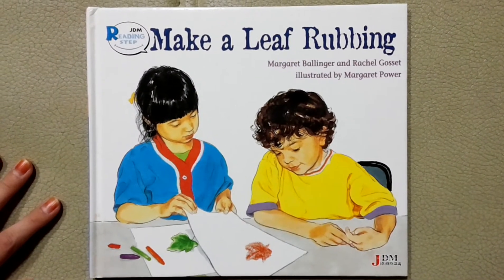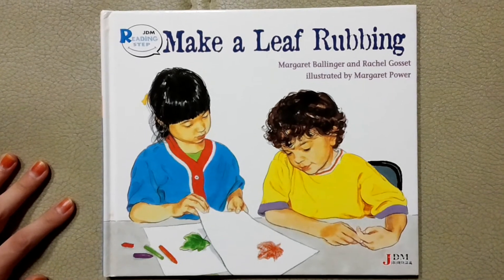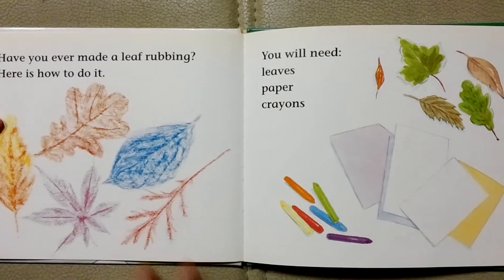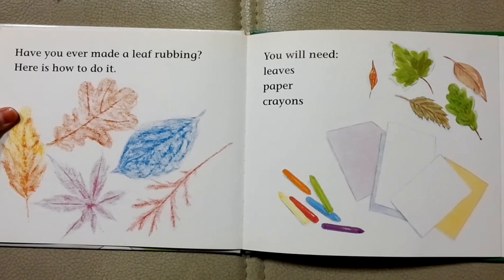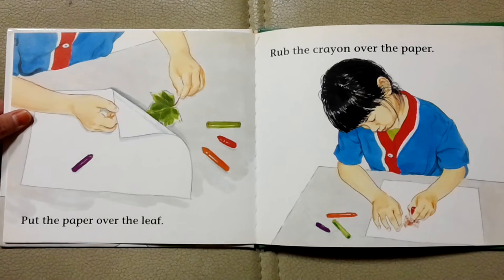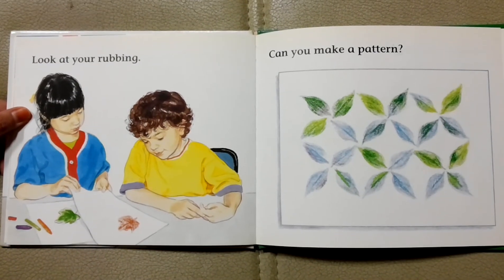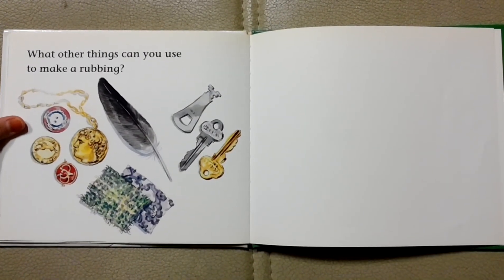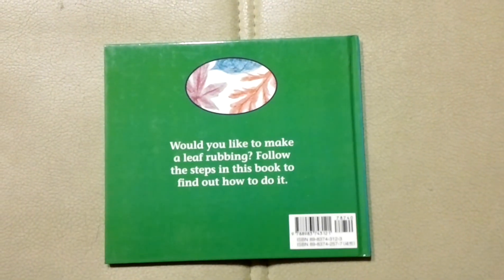Read Mary make a leaf rubbing